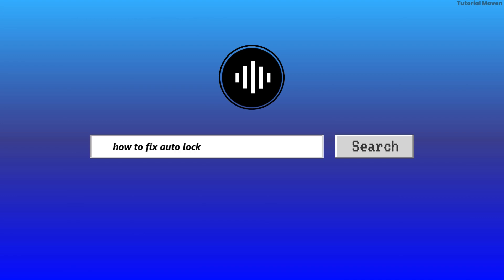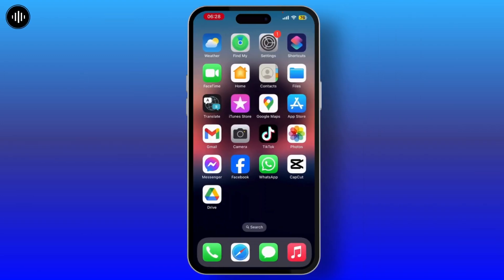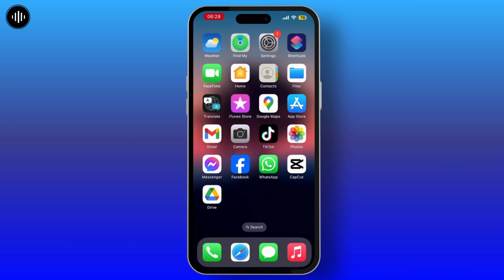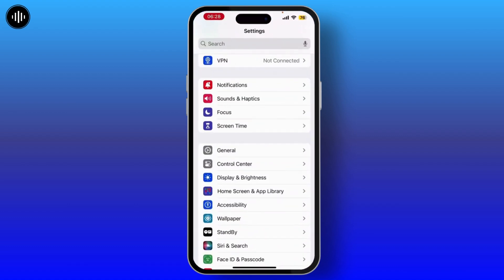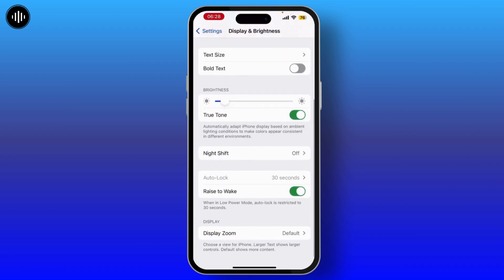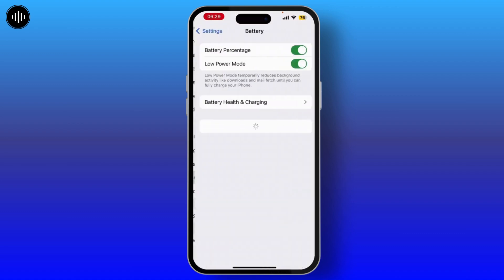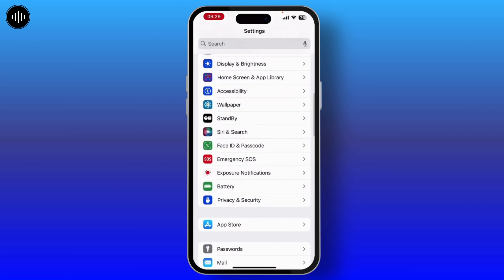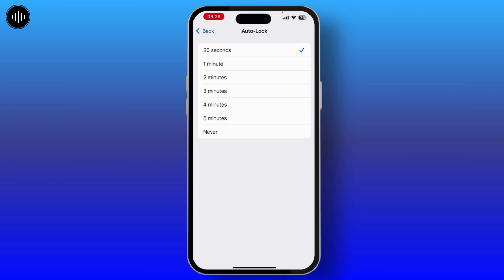How to Fix Auto Lock Greyed Out on iPhone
In this step-by-step tutorial, learn how to fix the auto lock greyed out issue on your iPhone. If you’ve been struggling with the auto-lock setting not working or being unavailable, this video will guide you through the necessary steps to regain control of your iPhone's auto-lock feature.

In this video, you'll discover how to troubleshoot and resolve the auto lock greyed out problem on your iPhone, including tips specifically for iOS 18.

Timestamps:
0:00 Introduction
0:15 Step 1: Checking Your Settings
0:35 Step 2: Restarting Your iPhone
0:45 Step 3: Updating iOS